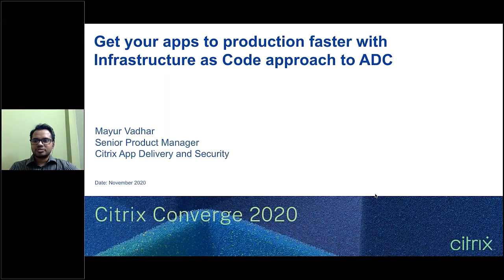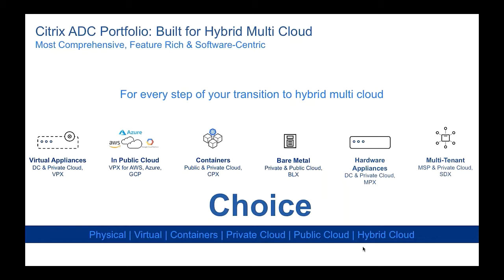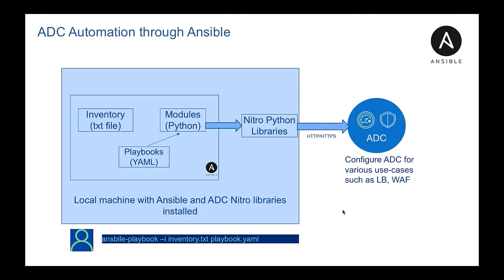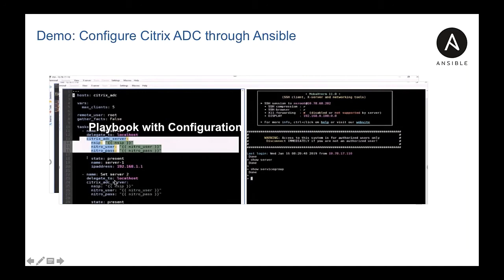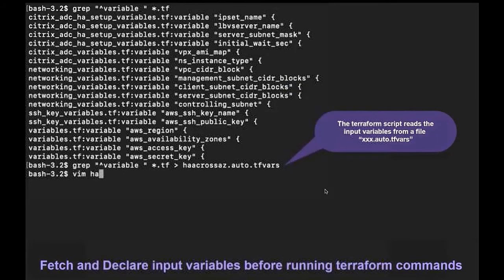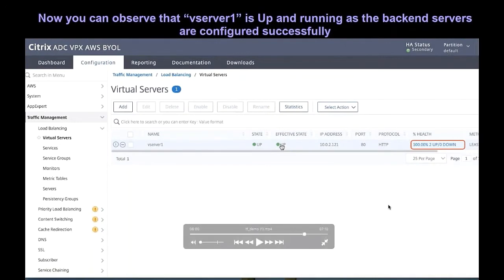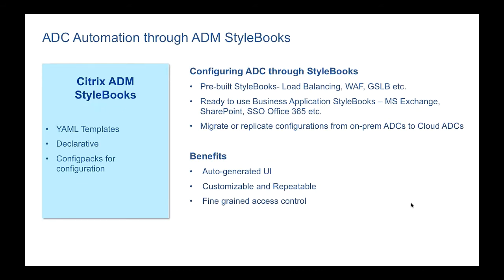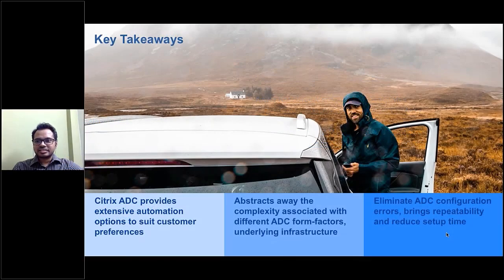Get Your Apps to Production Faster with an Infrastructure as Code Approach to ADC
Presented by Mayur Vadhar (Citrix)

Q&A session Tue Nov 3, 6am Pacific time.

In this session, we will give an overview of the ADC Automation framework, covering ADM automation features and 3rd party integrations for Terraform, Ansible, as well as Public Cloud Templates.

 The session includes 2 demos :

* VPX(HA mode) provisioning in AWS using Terraform
* Integrating ADC configurations with your existing CICD pipeline.

Automated ADC deployments can eliminate configuration errors and reduce setup time drastically. Integrating ADC configurations with CICD can reduce dependency on central networking and security teams and empower Application Development teams to take control of their apps and be more agile.